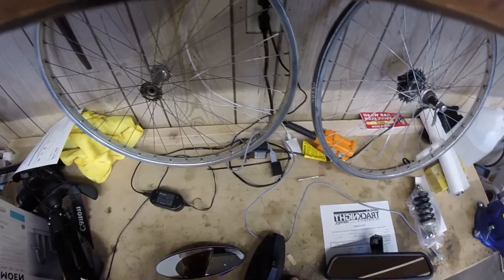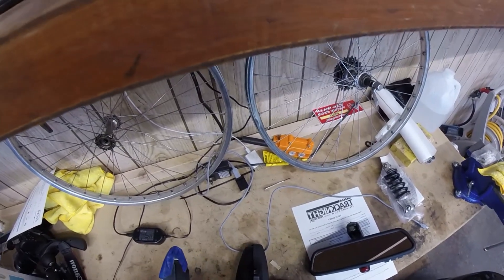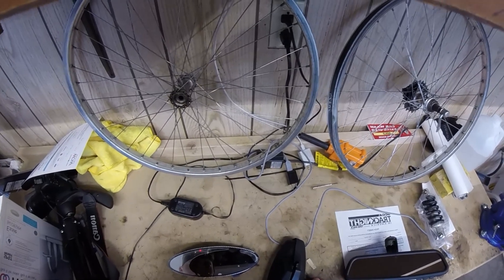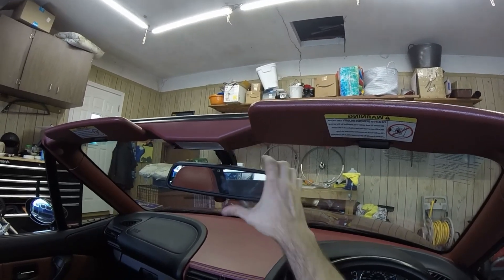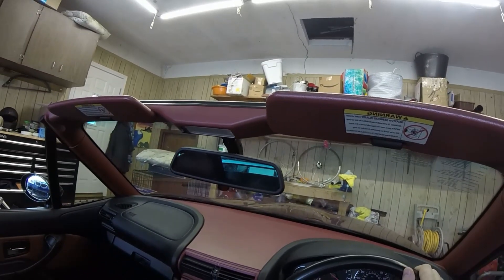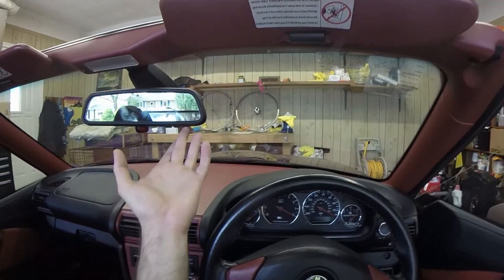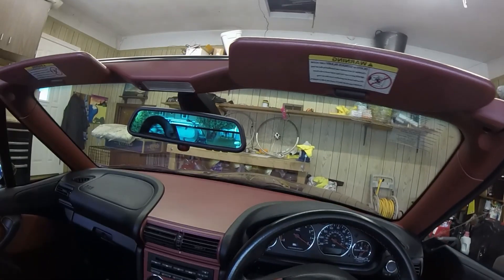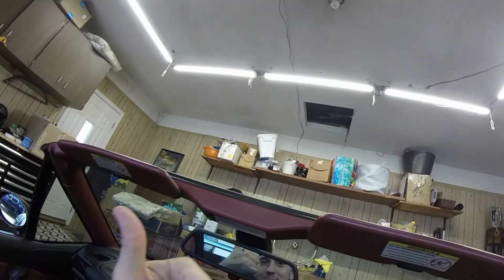BMW Z3 M Roadster Leaking Rear View Mirror Alternative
If you are tired of the useless mirror on your Z3M, you can use mirrors from just about any other BMW model as they have almost identical mounts.